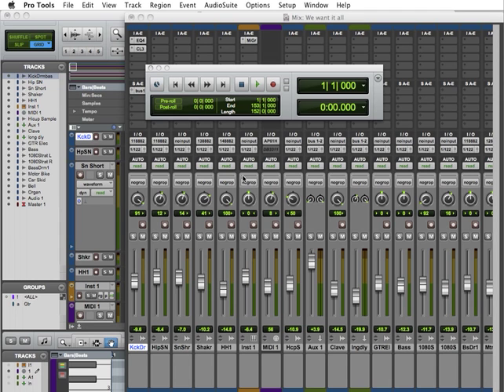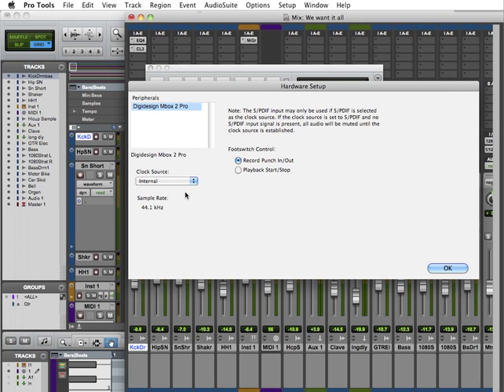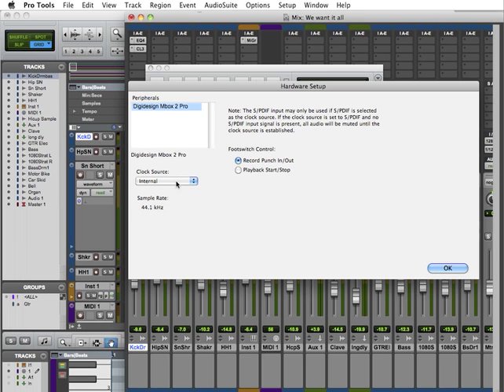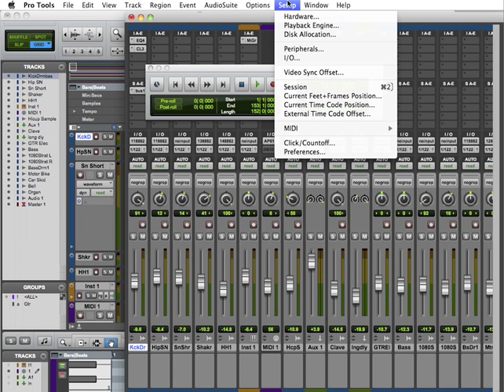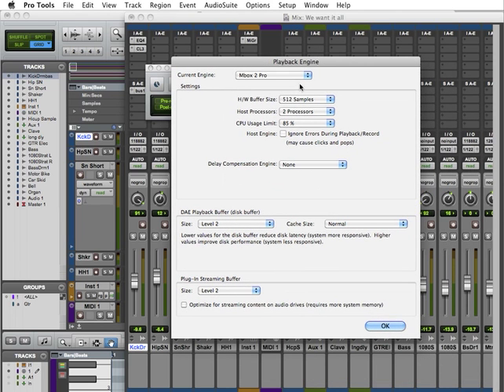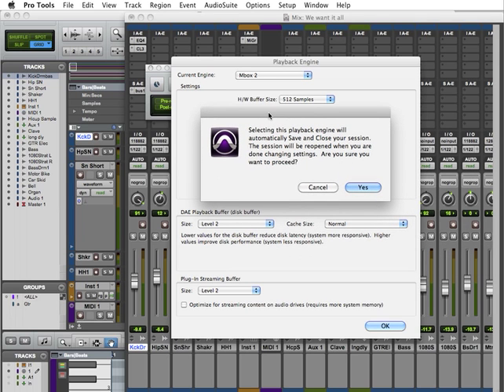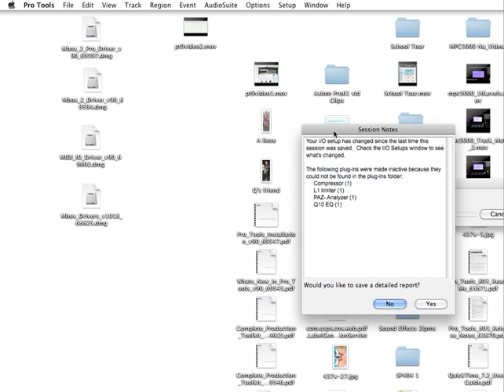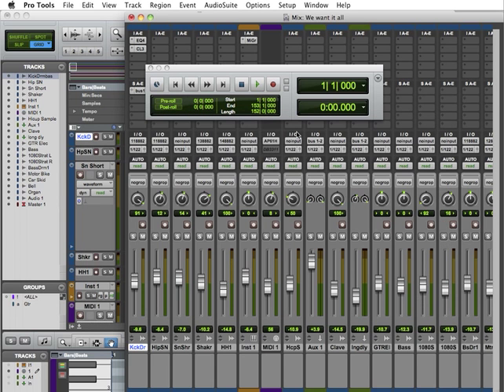Pro Tools 9 Instructional DVDs-Lesson 3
‬ setup